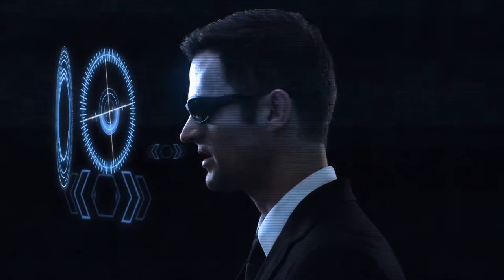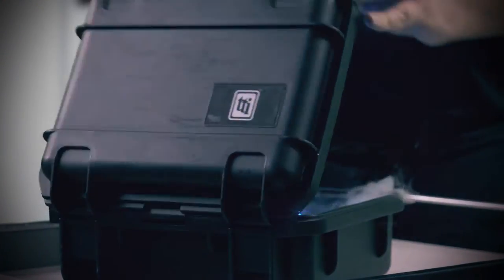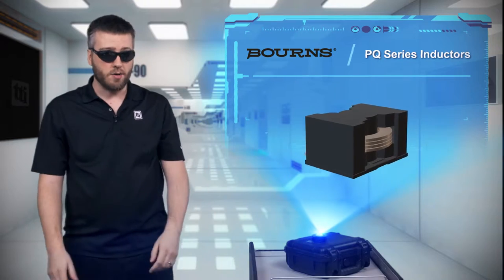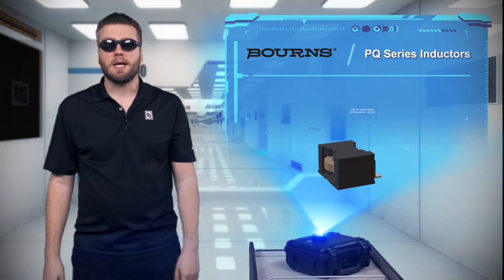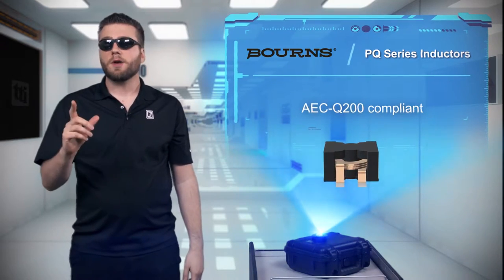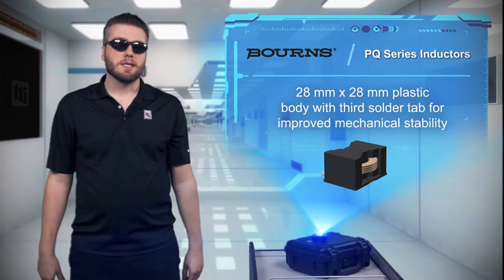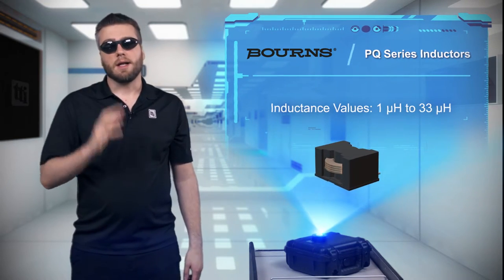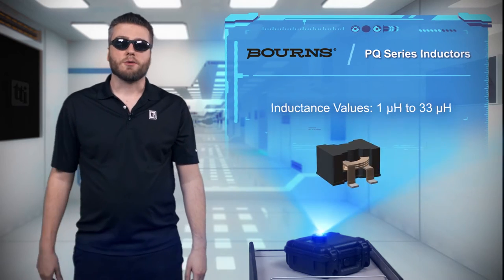Bourns PQ Series Power Inductors | Tech Specs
Bourns PQ Series inductors are built with low winding resistance flat wire and a low loss ferrite core that combine for extremely low DC and AC losses for saturation currents from a few amps to over 100 amps. The PQ series is AEC-Q200 compliant and rated for operation up to 155 degrees Celsius, with a third solder tab under the body opposite of the inductor contacts to improve mechanical stability.